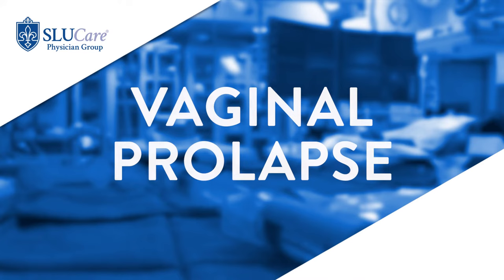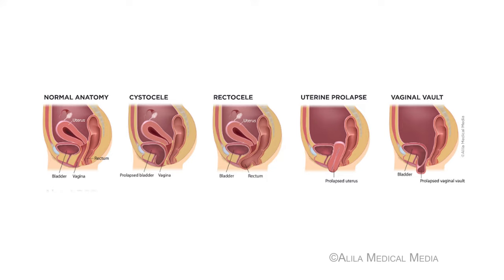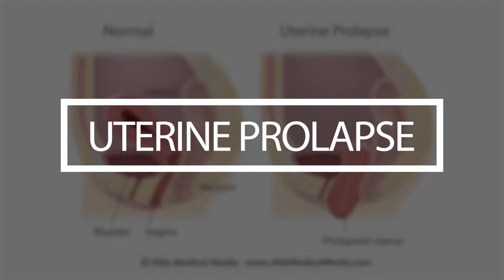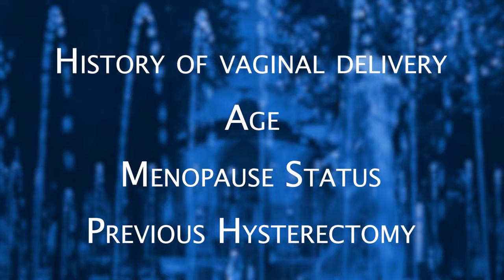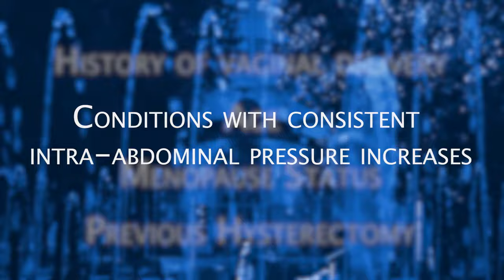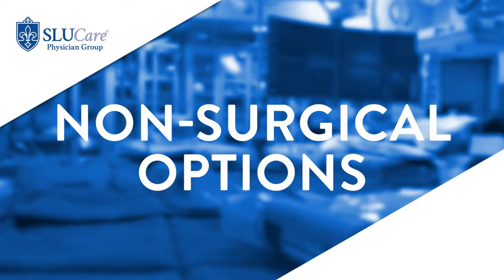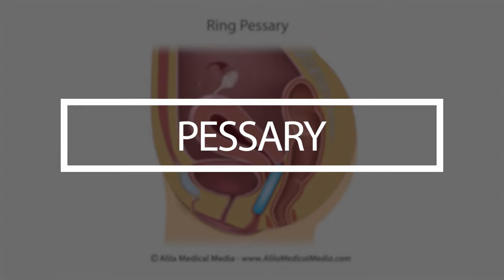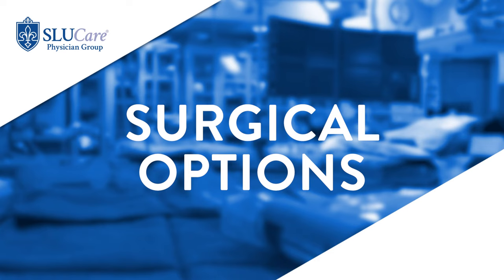Vaginal Prolapse: Types, Symptoms and Treatment - SLUCare Urogynecology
Vaginal Prolapse comes in many forms and depending on the parts affected could be described as cystocele, rectocele, enterocele as well as uterine and vault prolapse.  Risk factors can include history, age, menopause and others.  There are many treatments available including both non-surgical, such as pelvic floor exercises or a pessary, and surgical options. Dr. Alex Hubb discusses this and more.